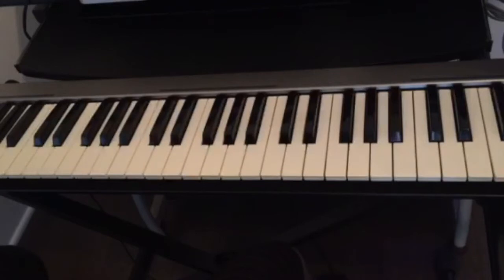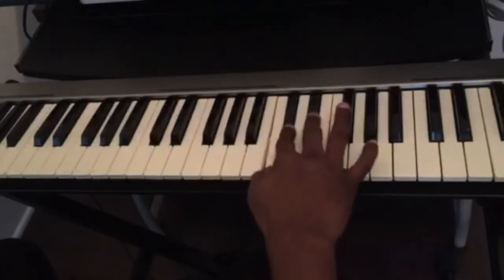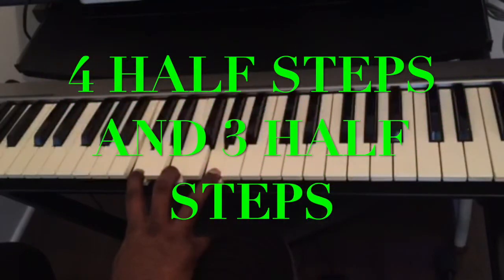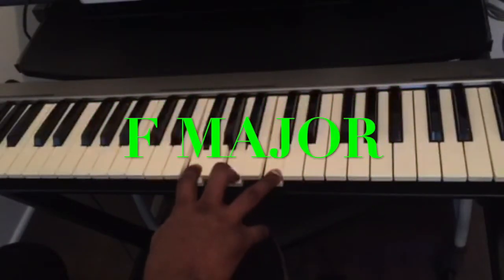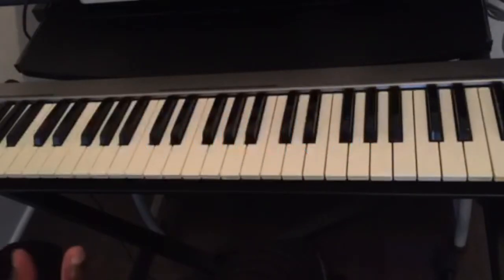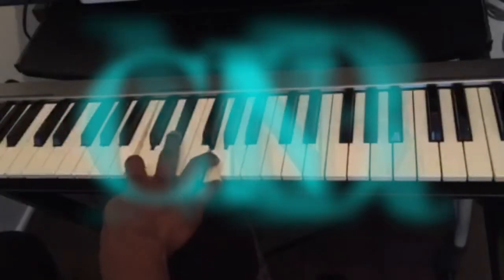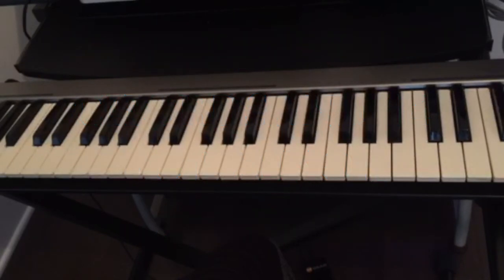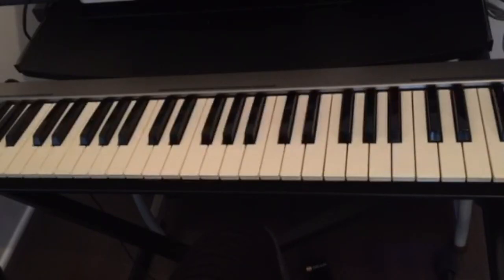A SIMPLE TRICK TO FIND MAJOR AND MINOR CHORDS - PIANO LESSON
In this video, you'll learn a simple trick that can help you find and remember piano chords. Major and minor chords.